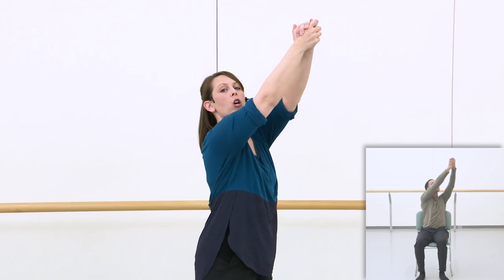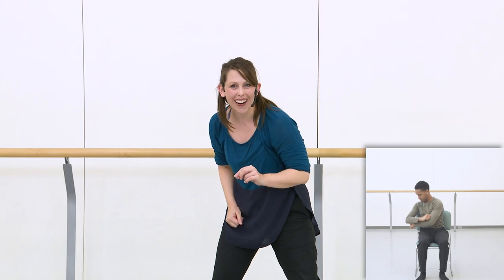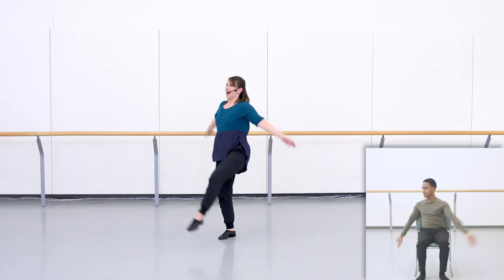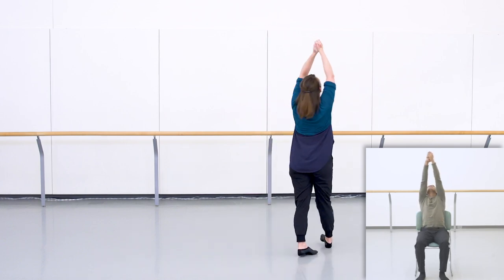NBS Sharing Dance Choreography 2021 - Standing - Part 6